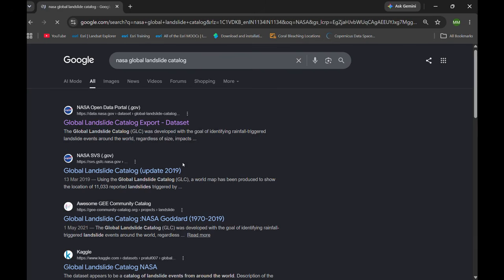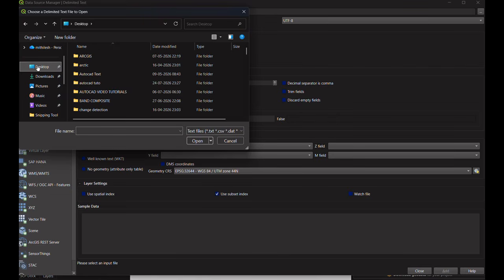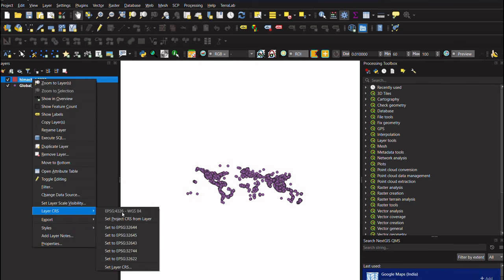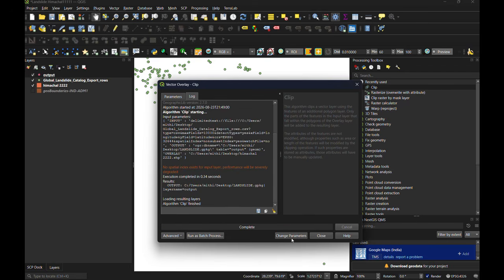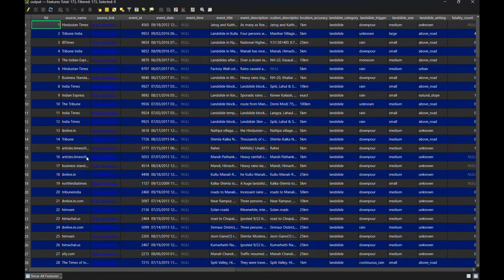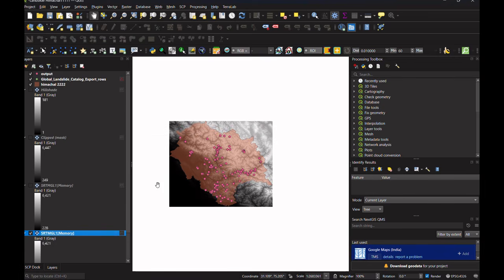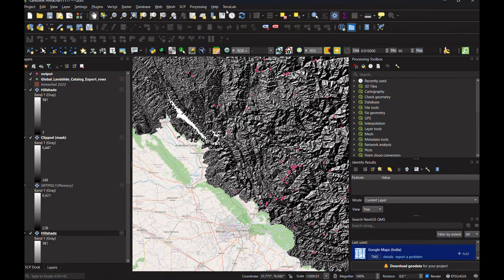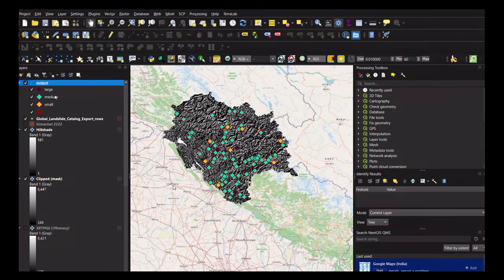MAPPING LANDSLIDE CATALOGUE OF HIMACHAL IN QGIS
This is a tutorial on how to do MAPPING of  LANDSLIDE CATALOGUE OF HIMACHAL IN QGIS